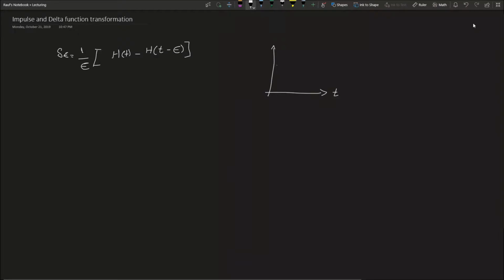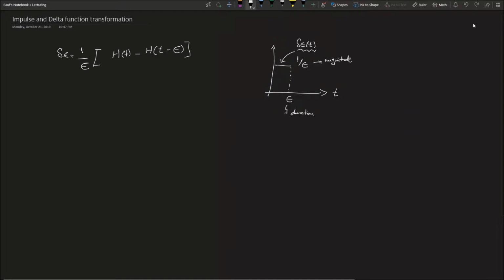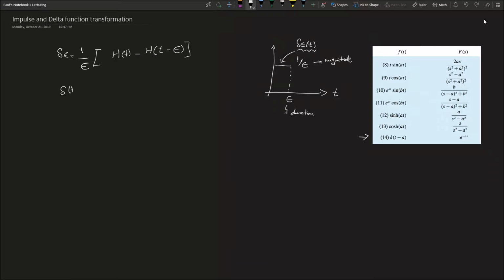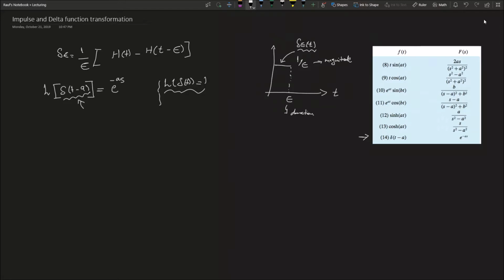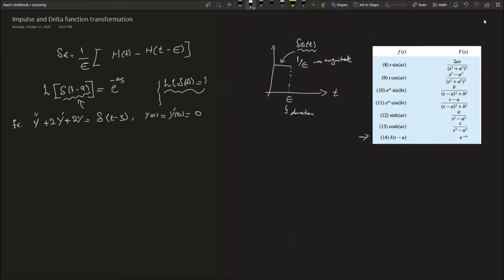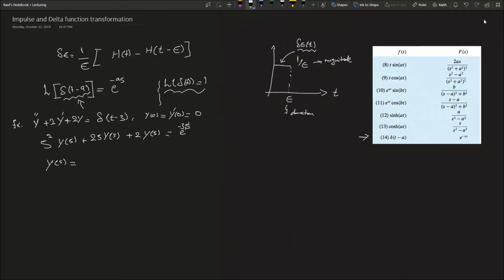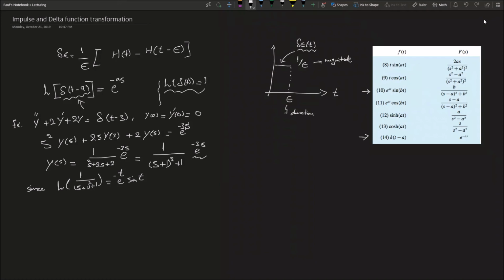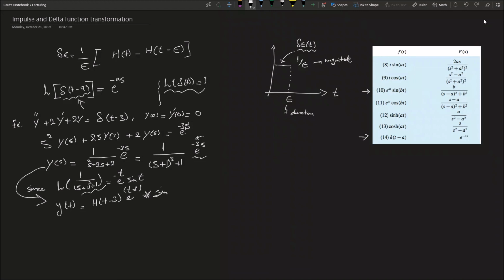Dirac Delta and impulse function transformation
Delta and impulse functions are highlighted. An example was provided on transforming an equation with a delta function.